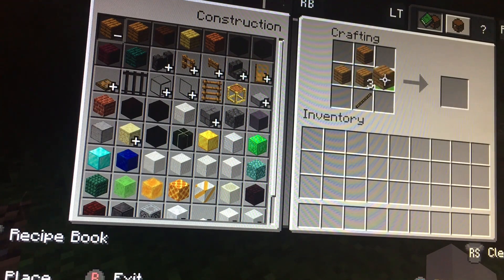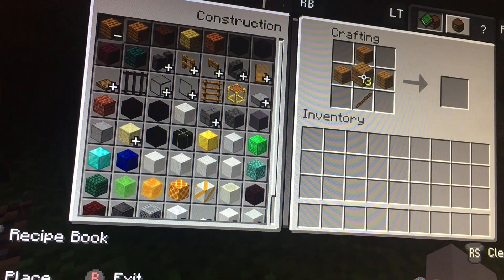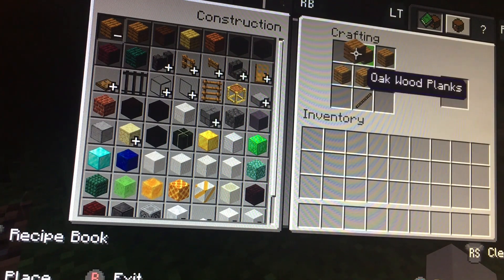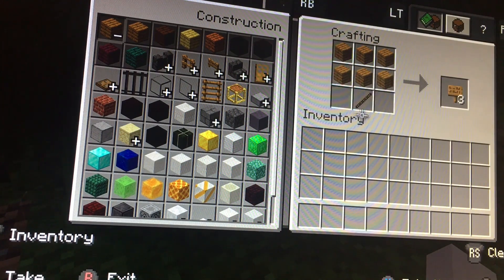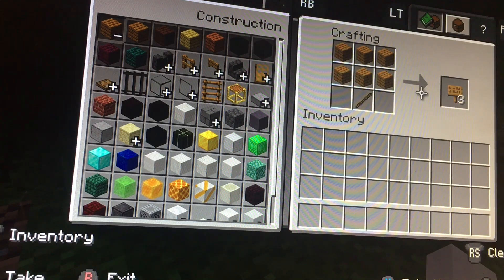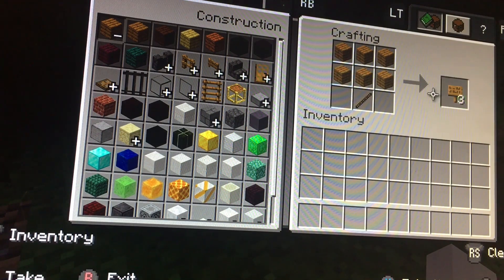How to craft a Minecraft sign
This is how you craft a sign. You need one stick and six wooden planks.

You put the stick at the bottom row and in the middle. You put the six planks in the other rows….